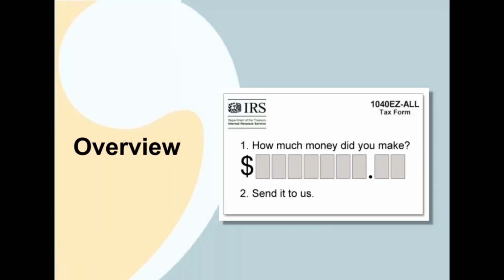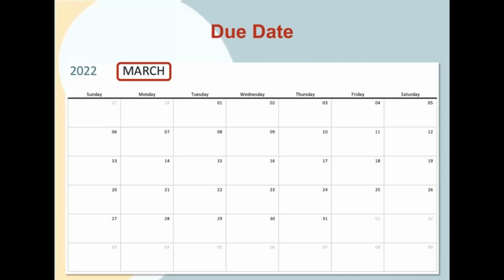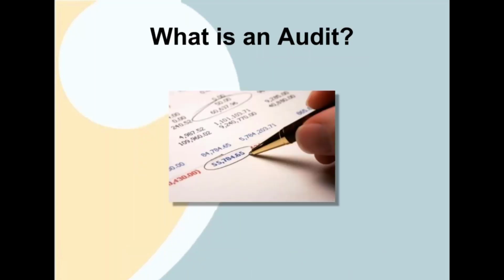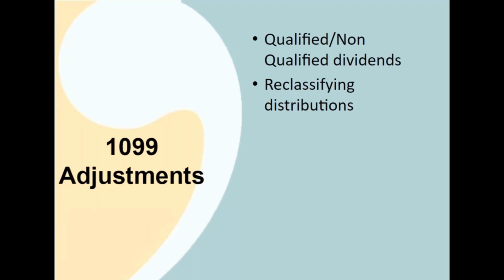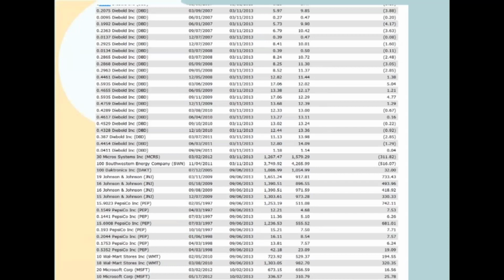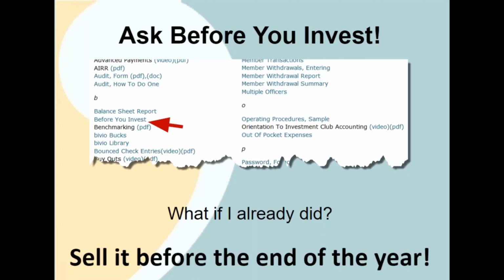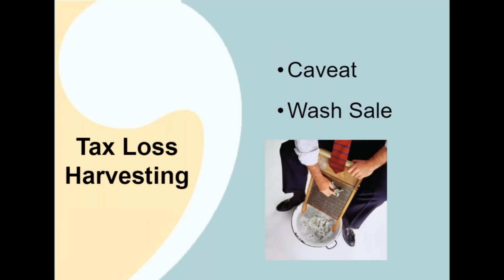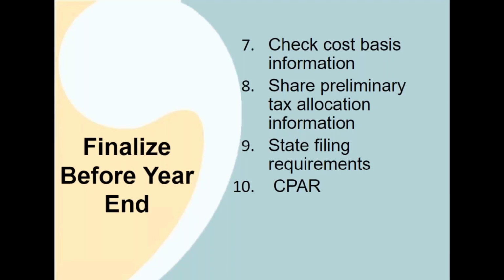Getting Ready for Investment Club Tax Season 2021